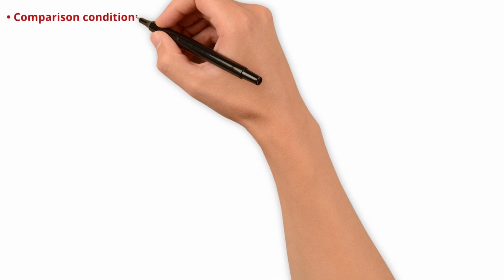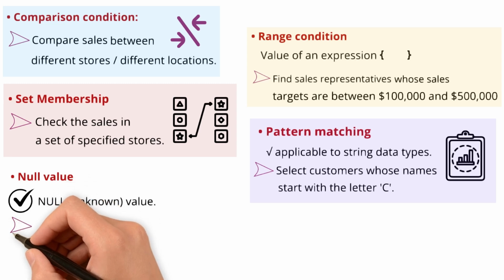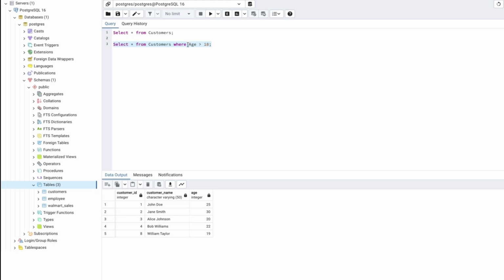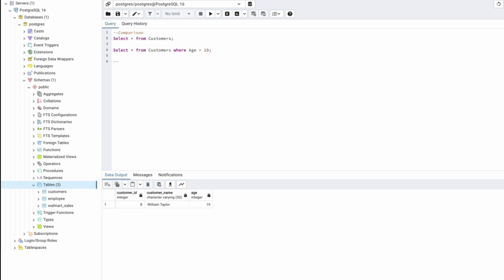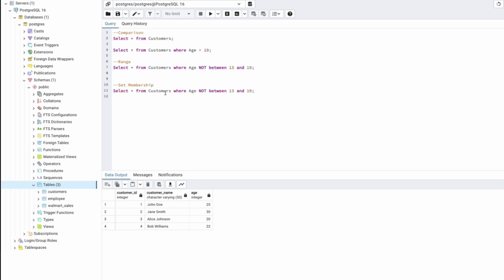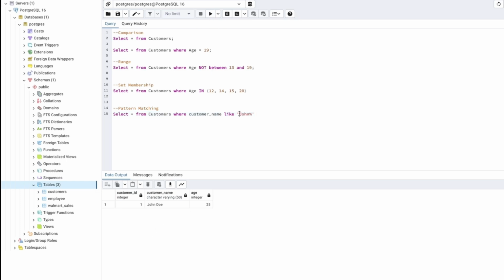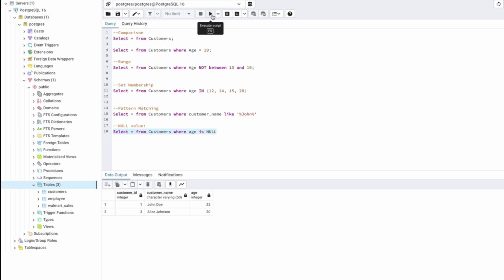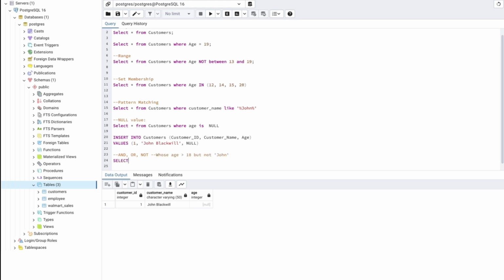🔍 SQL Search Conditions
🔓 Unlock the SQL Search Conditions by crafting Efficient Queries with Precision 🔍

Key Stages Explored:
• Types of Search Conditions
• Examples:
Practice Questions